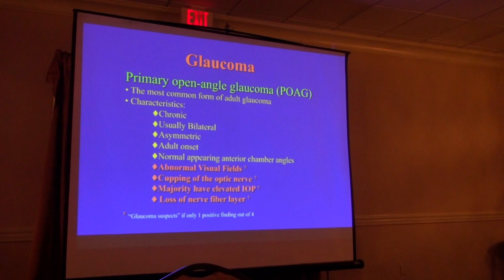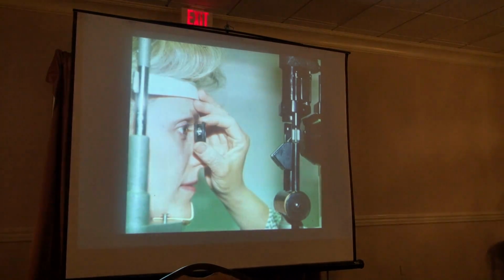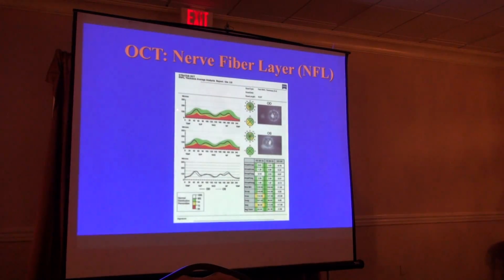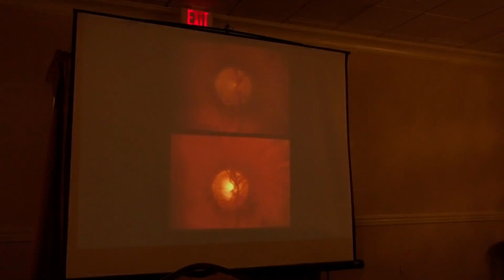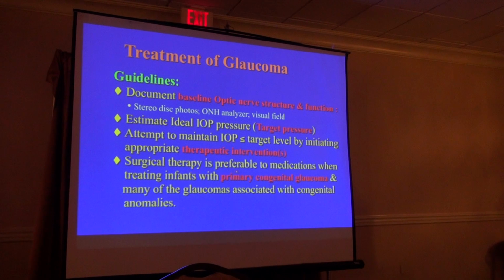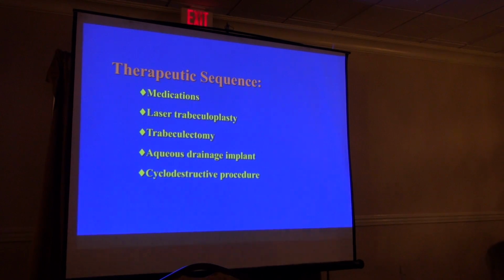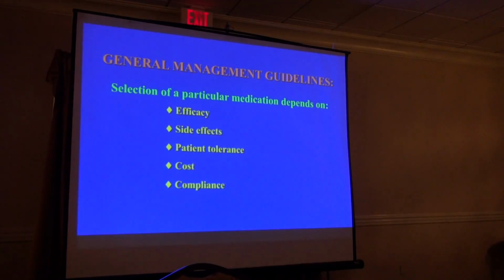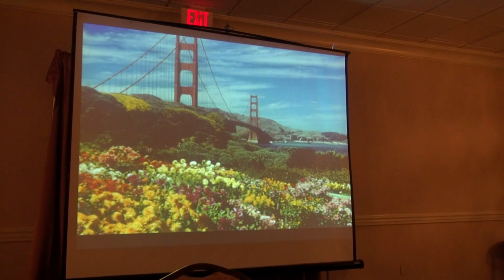Nail Patella Syndrome and the Eye, Part 2 -- Dr. Sam Mansour August 2013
Dr. Sam Mansour provides an update on Nail Patella Syndrome and the Eye at the Nail Patella Syndrome Worldwide conference held in Columbia, MD on August 17th, 2013.